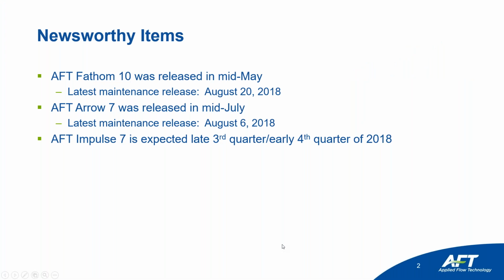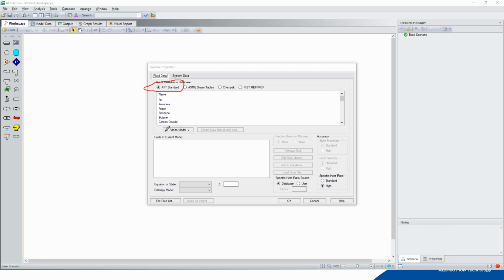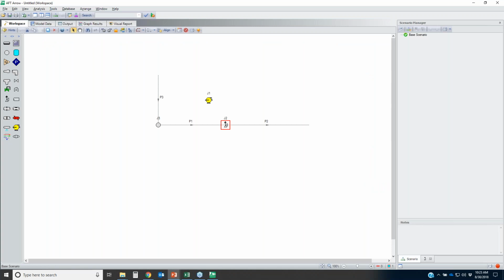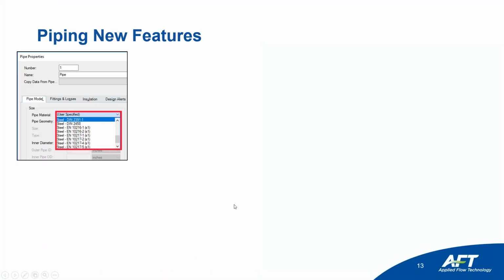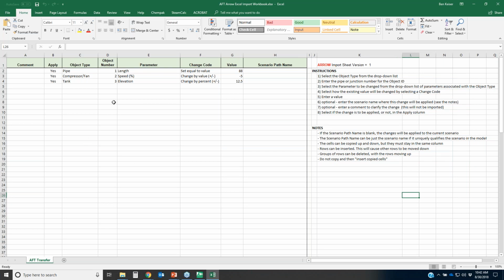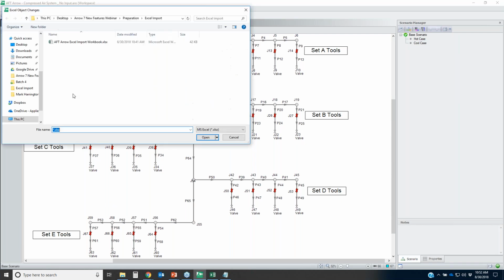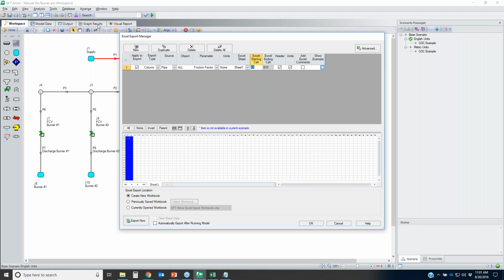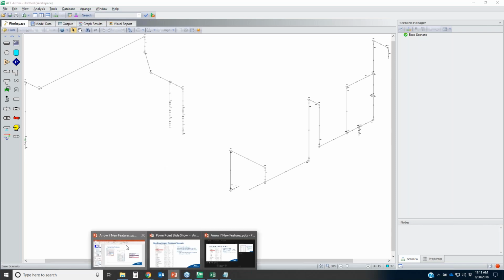AFT Arrow 7 New Features. Import More. Export Better.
AFT Arrow™ has been an industry leading analysis and simulation tool product since the late 90's. Throughout time, AFT has made significant enhancements - however none more significant than the power AFT Arrow™ 7 brings to users. Join us for a quick overview of the top new features so you can know where to find them in the software and see how they function.

Learn more about AFT software and techniques or call to schedule a personal demonstration to answer any of your project/ industry specific questions.